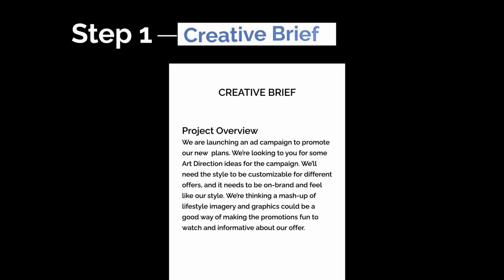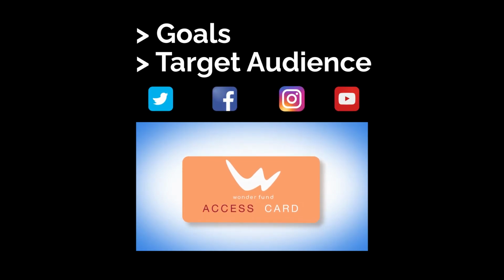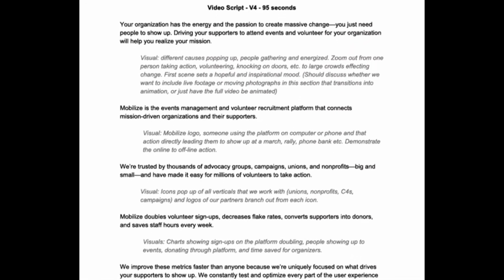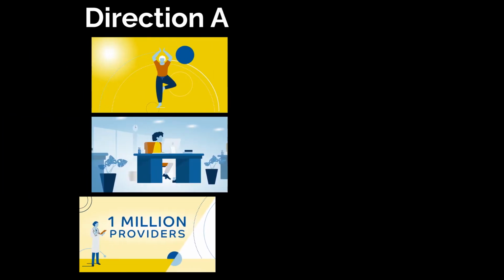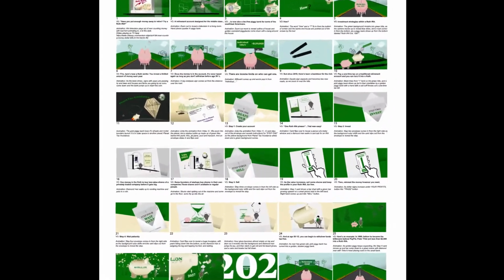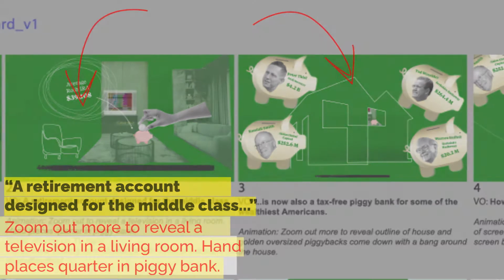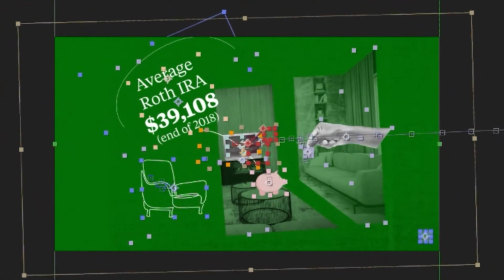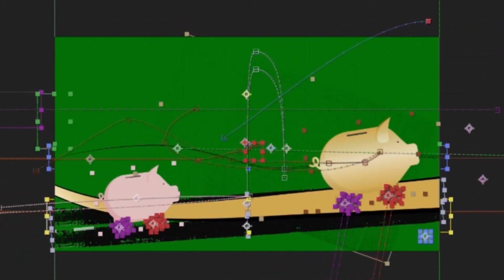BNI Presentation - November 2021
Why is motion design so important? What are the steps involved? Watch the video to learn more!